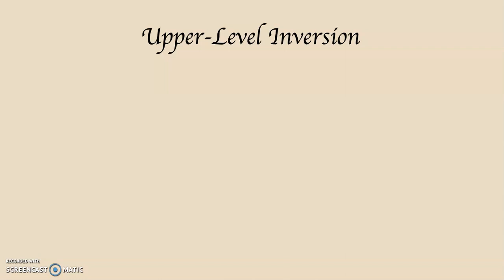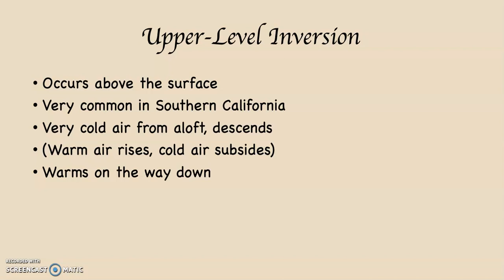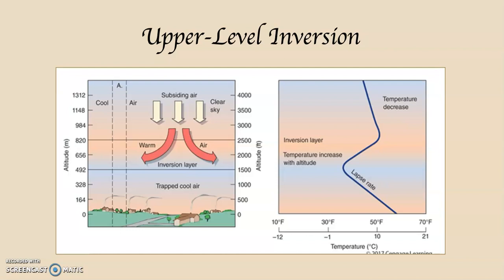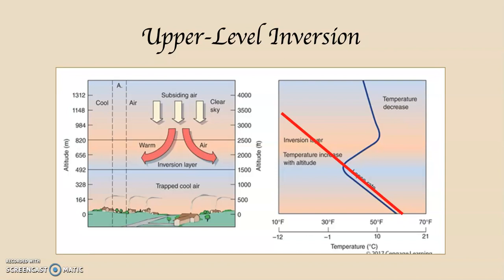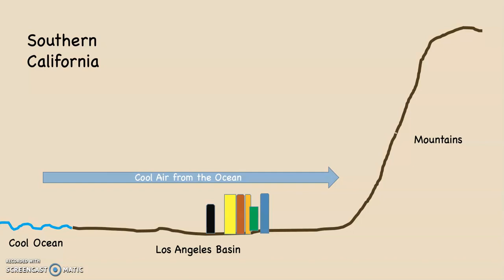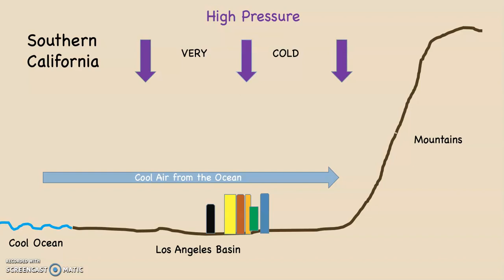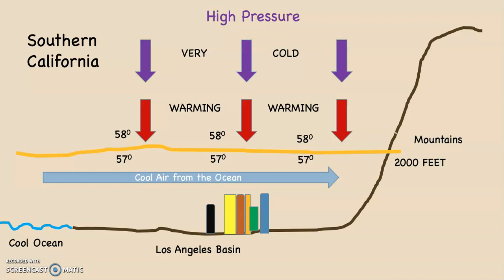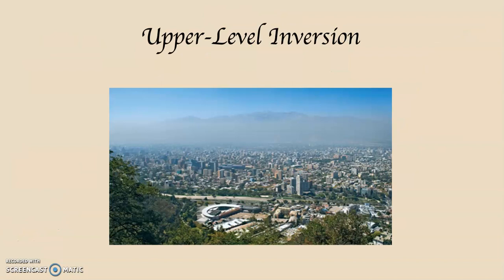Upper Level Inversions and Los Angeles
Upper-Level Inversions applied to Los Angeles.